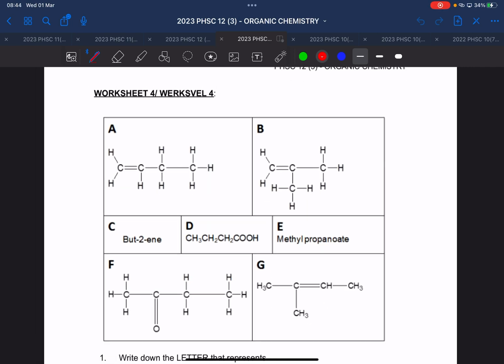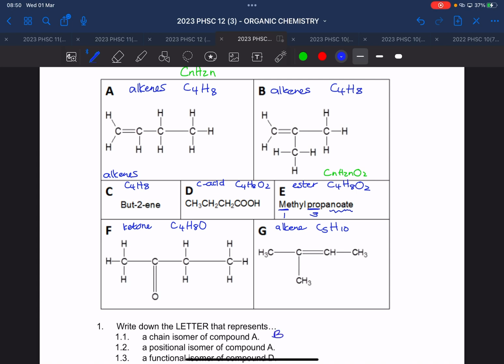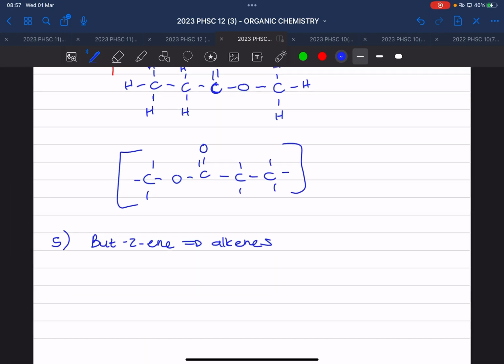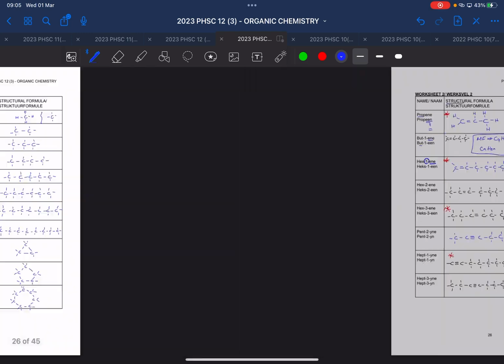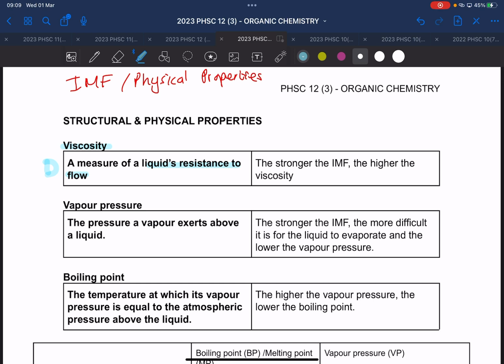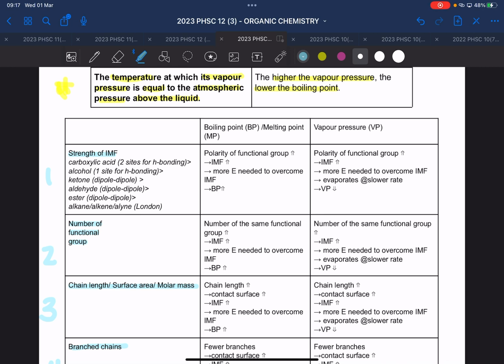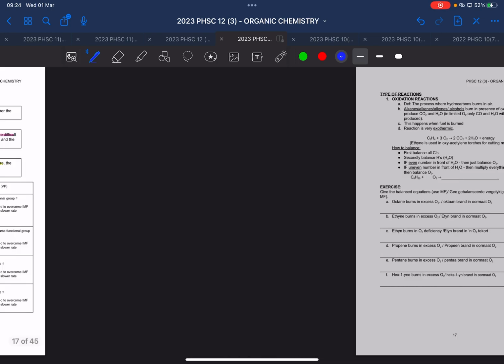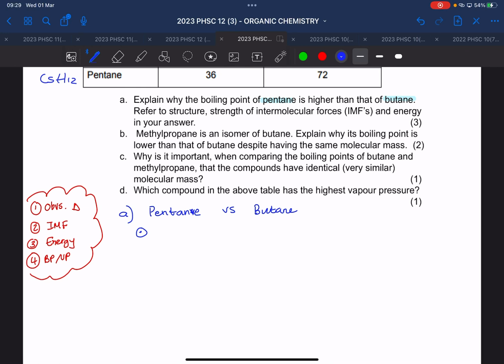2023 PHSC 12 ENG ORAGANICS P. 16